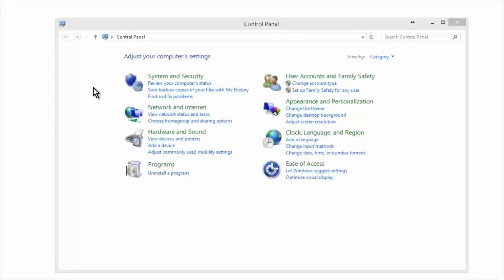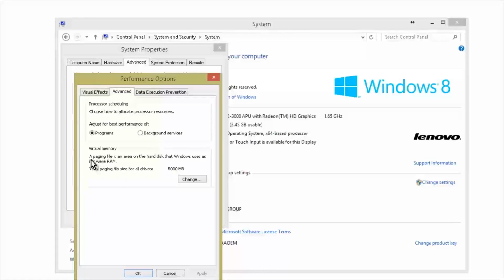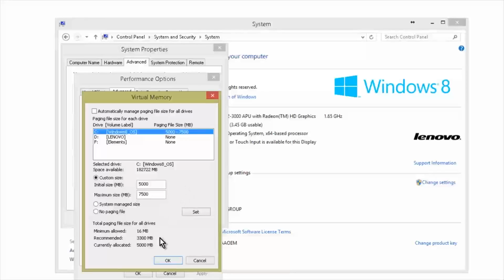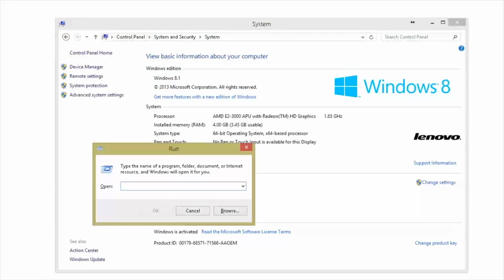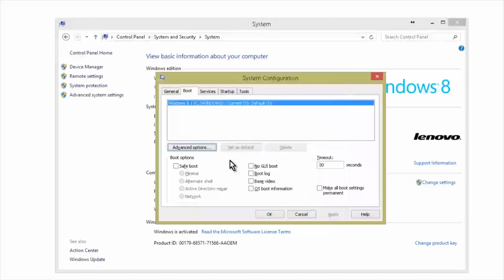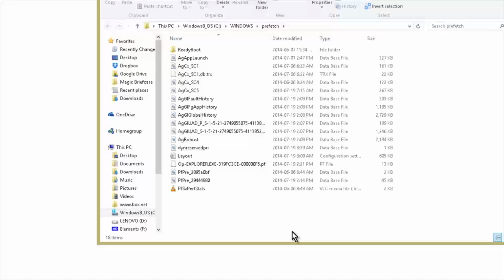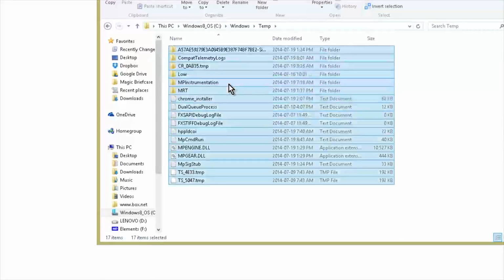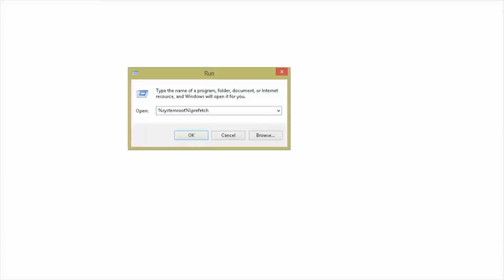How to Speed Up Windows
How to Speed Up Your Windows System In a few Easy Steps
(For Windows 7 or Higher)